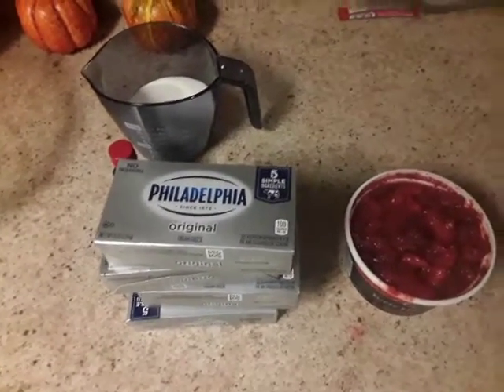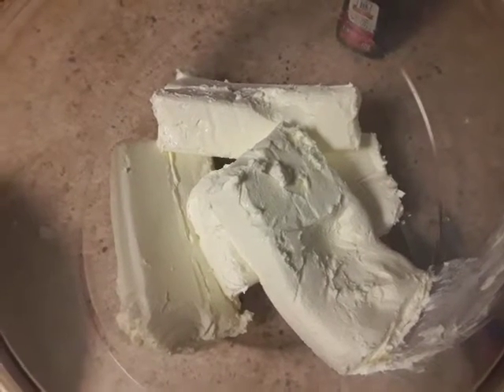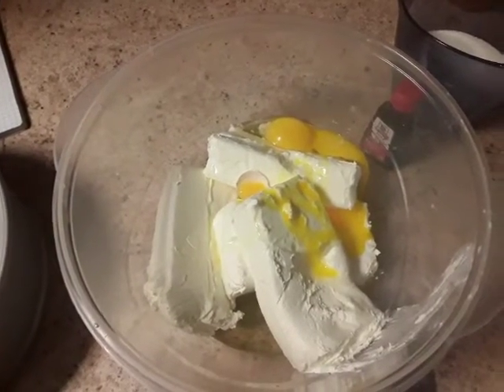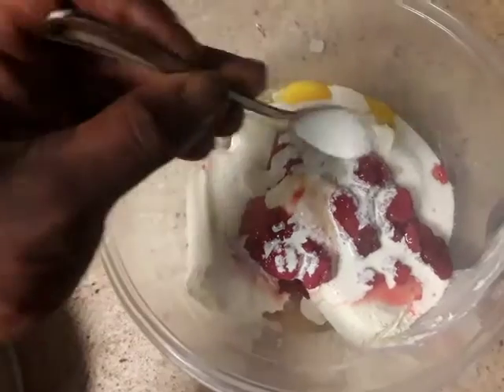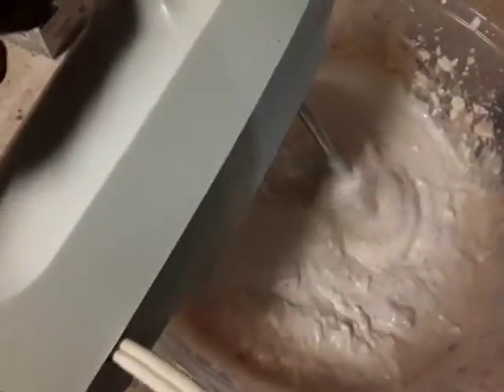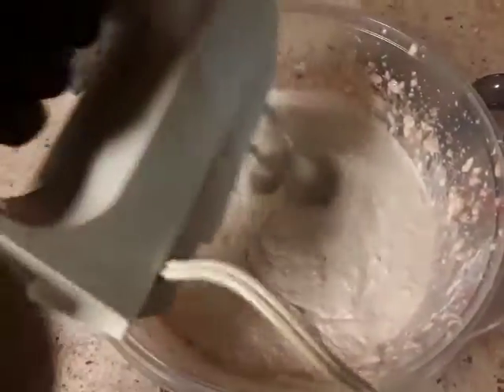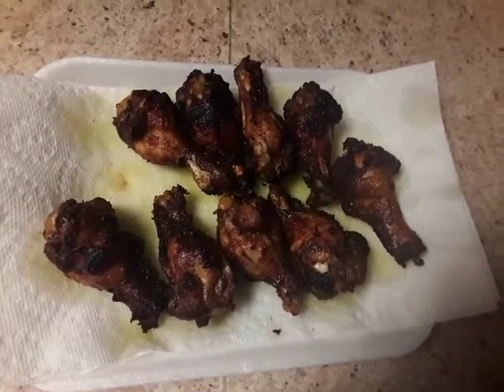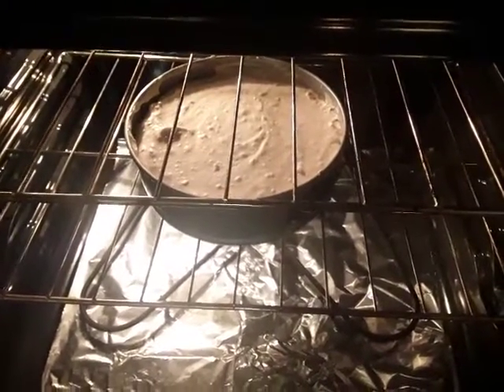How to make a Strawberry cheesecake pt1.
how to the best cheesecake in the world nobody not talking about